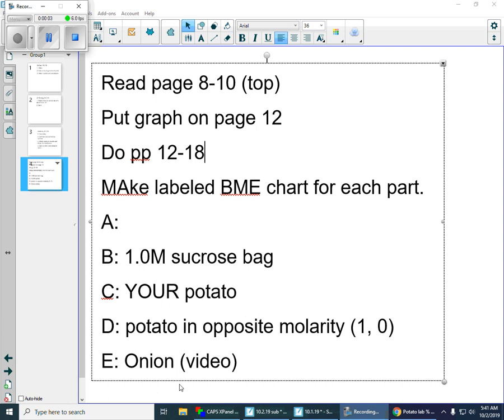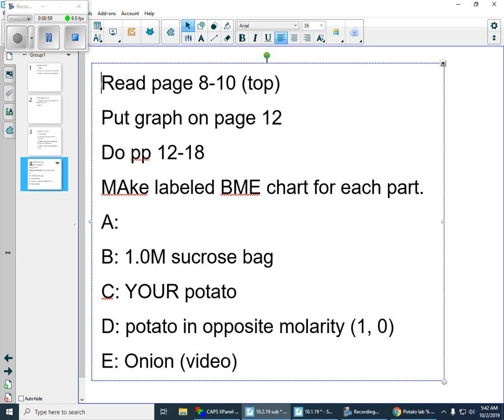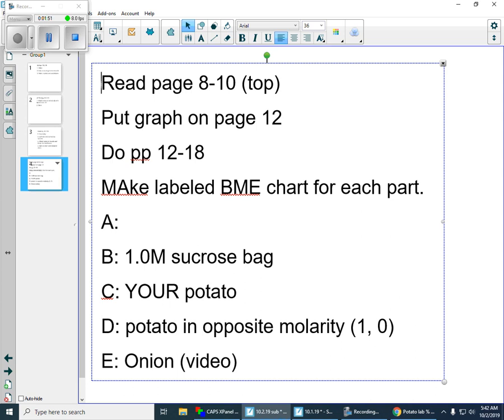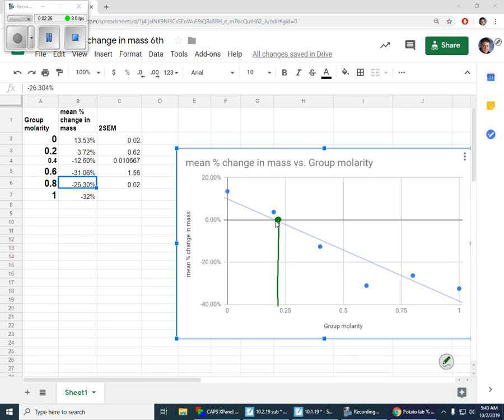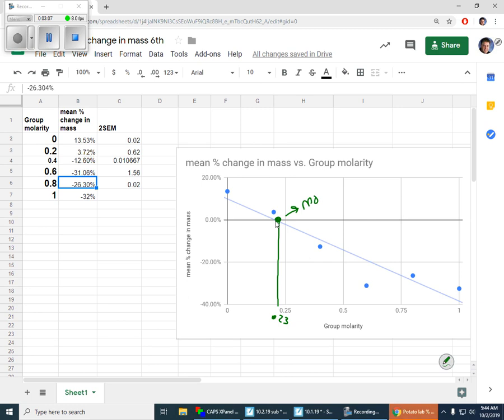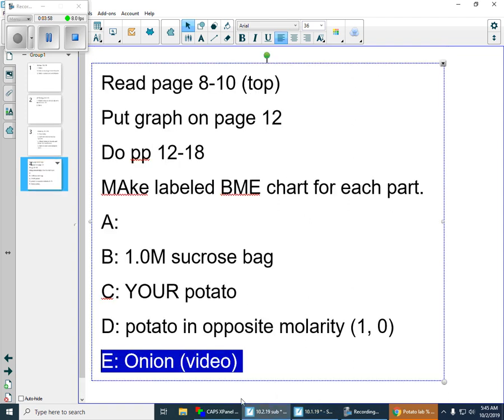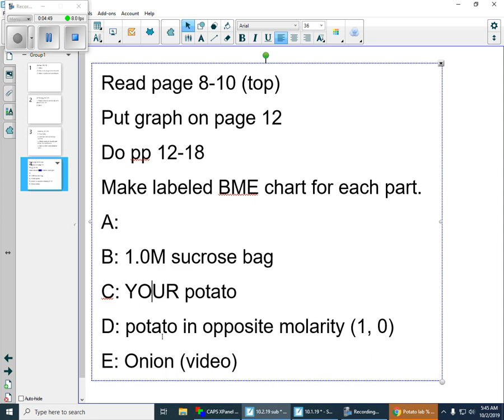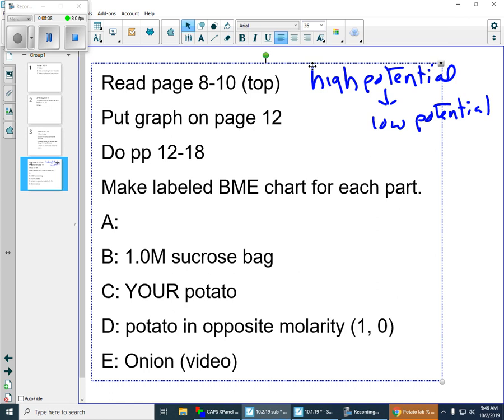Lesson plan AP 10/2